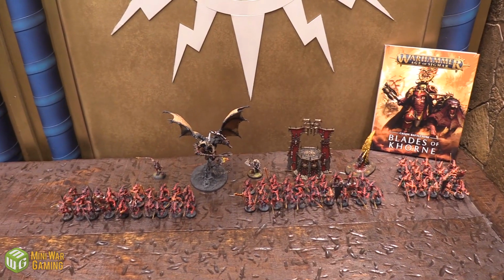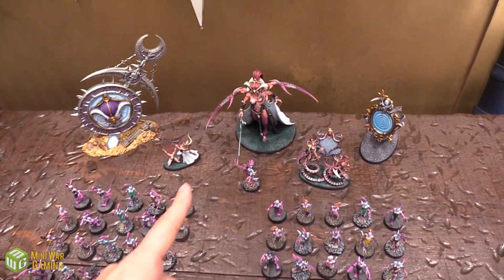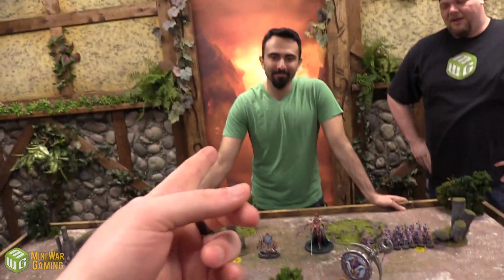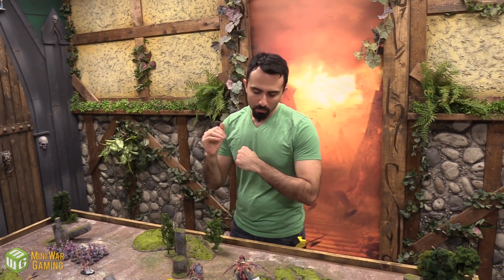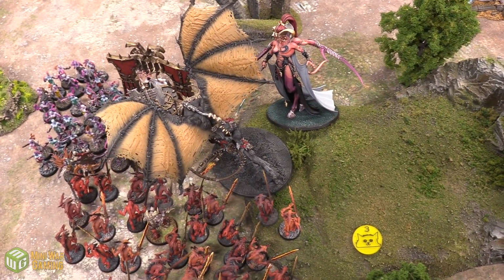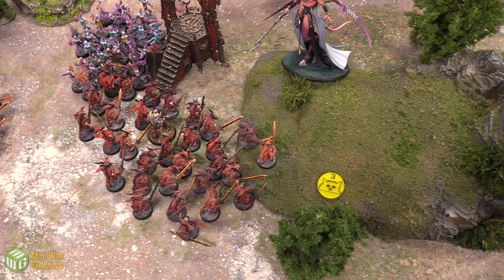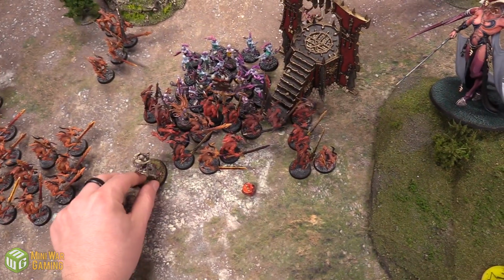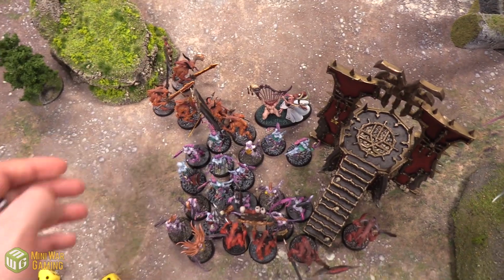Hedonites of Slaanesh vs Blades of Khorne Age of Sigmar Battle Report - Just the Luka the Dice Ep 49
To watch the Blades of Khorne vs Beasts of Chaos Battle Report, go

Vito continues to learn the new Slaanesh battletome against Luka and a full force of Khorne Daemons in today's 1,500 point battle.